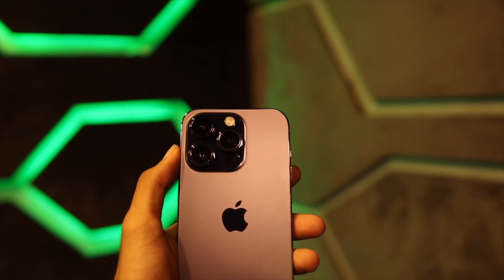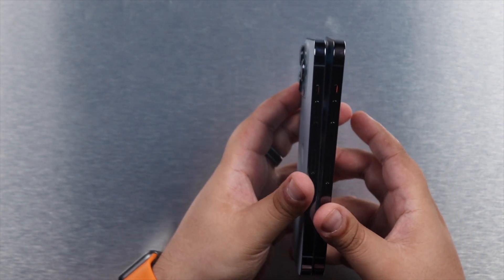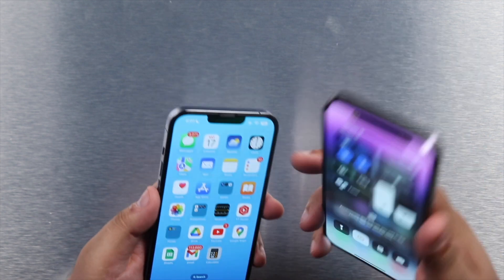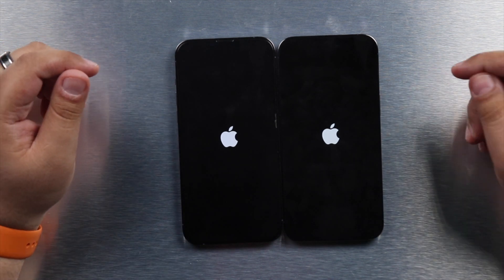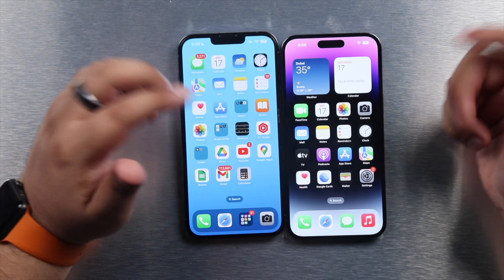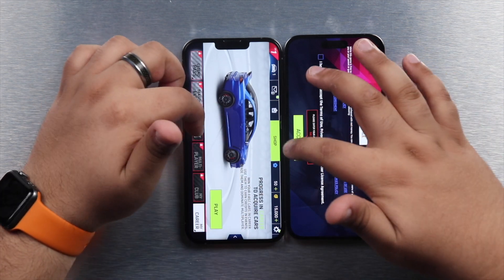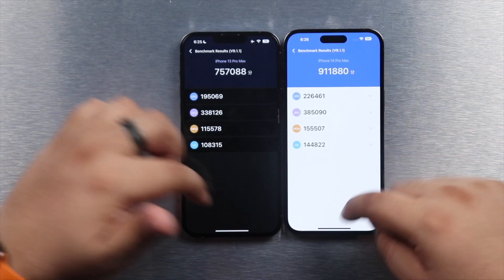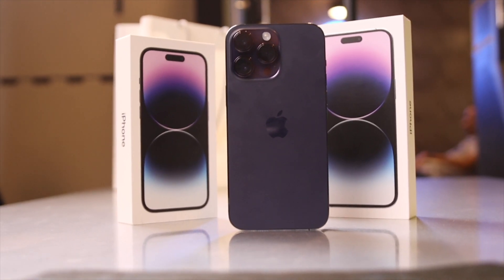iPhone 14 Pro Max vs iPhone 13 Pro Max | Speed, AnTuTu, GeekBench 5 & More!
Speed Test between iPhone 14 Pro Max vs iPhone 13 Pro Max!

Now, this is an interesting one.

A lot of people were roasting Apple because they claimed that there is no change between last year's iPhone 13 Pro vs this year's iPhone 14 Pro apart from the Dynamic Island and a beefed-up camera. So I thought I’d do a Speed Test and comparisons to see if the rumors are really true.

The A16 Bionic chip is no doubt a beast, but if you noticed, Apple didn’t even compare it to the A15 and went directly back to the A13 to show how much faster it was. This really piqued my interest and this video shows the iPhone 14 Pro compares to the iPhone 13 Pro.

(Speed Test Starts At 5:50 mark)